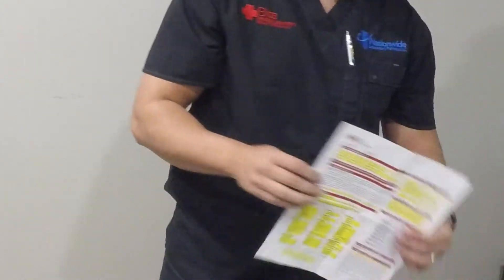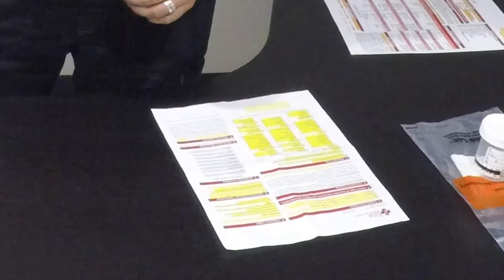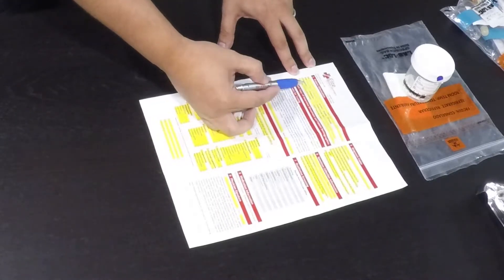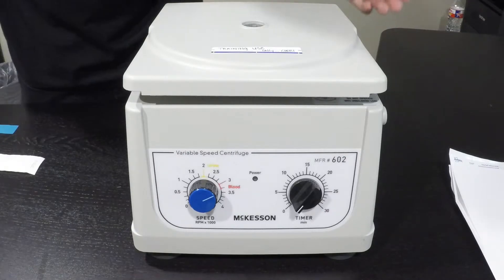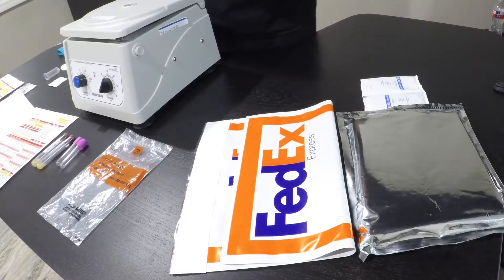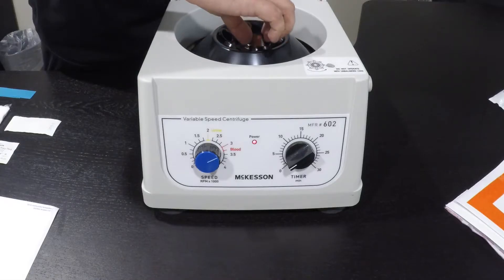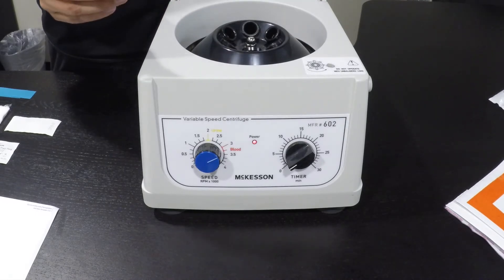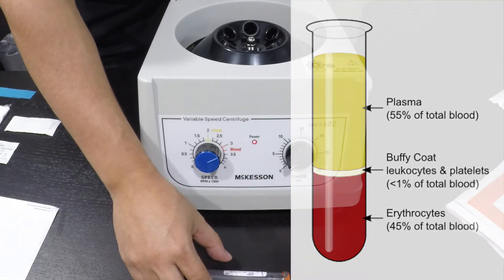Sample Collection and Shipping Protocol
Troy Chavez, our lead MA, runs through the protocols for specimen collection and shipping to Elite Medical Lab. In this video, urine, blood wellness, and blood allergy are covered.